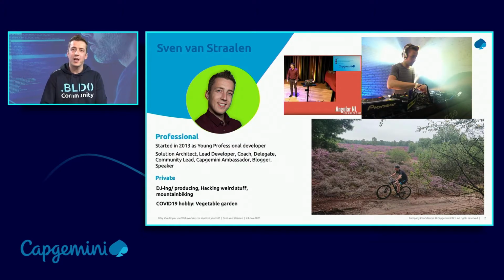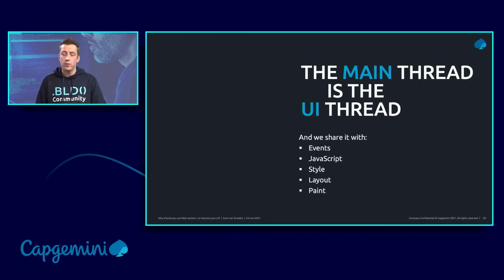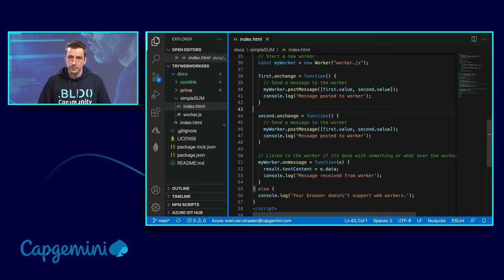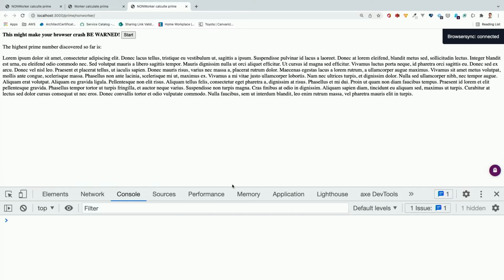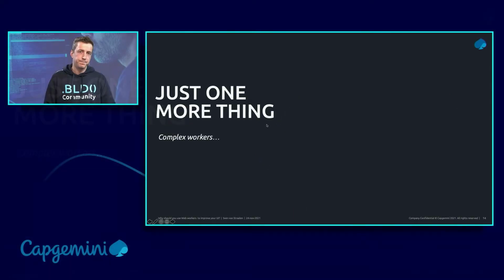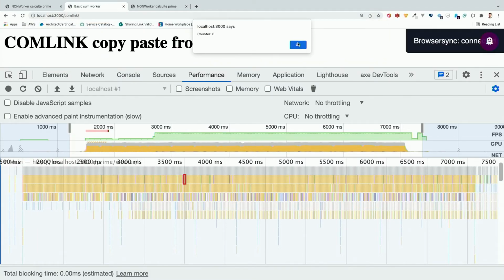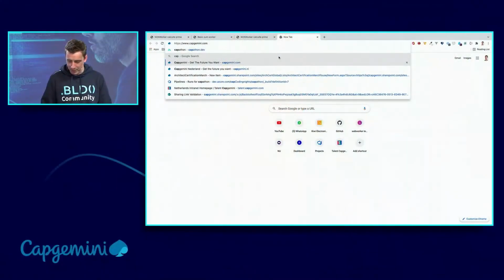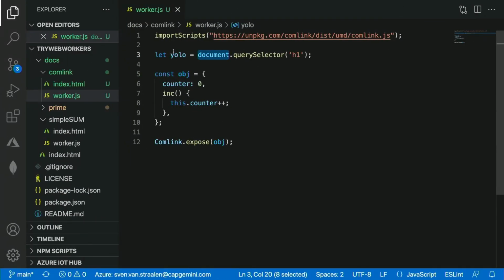.BLD() Tech Conference 2021 | Why should you use Web workers to improve your UI - Sven van Straalen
It’s time we go with our front ends to the next level! Where in other languages multi-threading is quite a common thing to do. It’s still not happened for the Front end. And despite that the browsers introduced a solution for it a long time ago. We still don’t use it! This ends after this talk. Here Sven van Straalen will discuss web-workers and how this will be able to improve your UI.

[.BLD() Tech Conference 2021 | Front-end track]